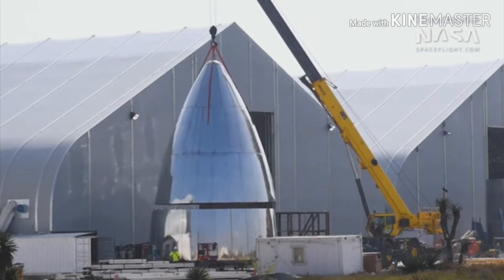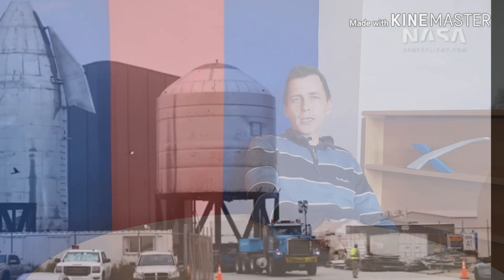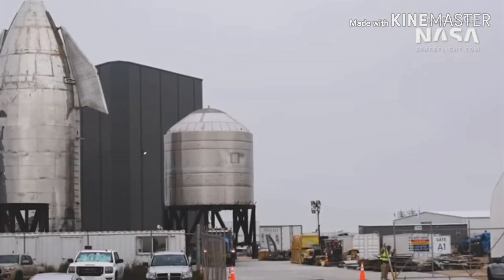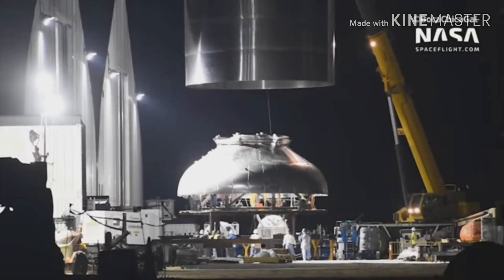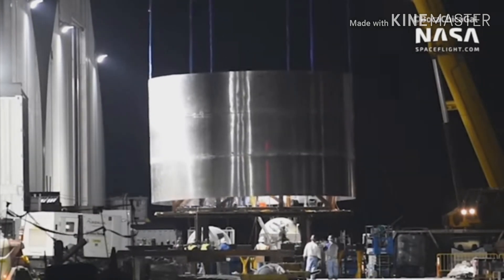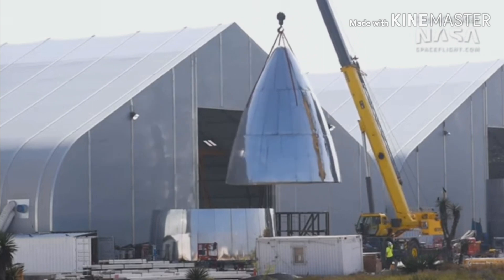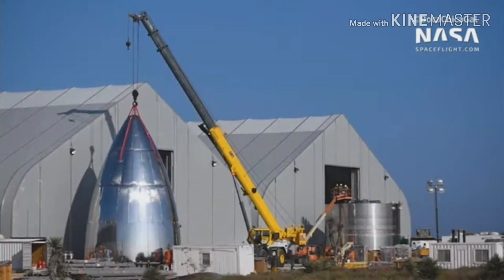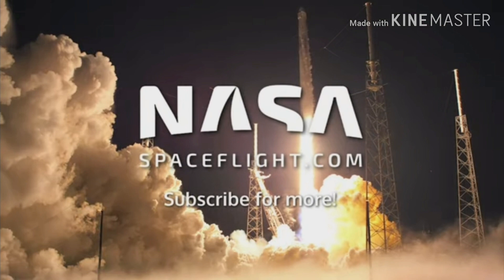SpaceX News StarsShip SN3 STACKING Space X News Nose cone, Boca Chica Production site.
SpaceX STARSHIP SN3 NOSE CONE stacking in Boca Chica is done. SpaceX news and more. Space X Texas. A great success for SpaceX. It successfully completed the upper part of a starship SN3. Really fast progress. A great way to get to Mars.

Credits for all video goes to
THE ONE AND ONLY
BocaChicaGal /NASA/
NasaSpaceFlight.com